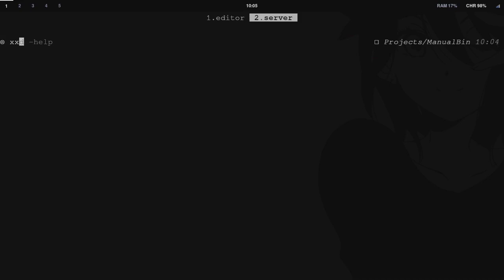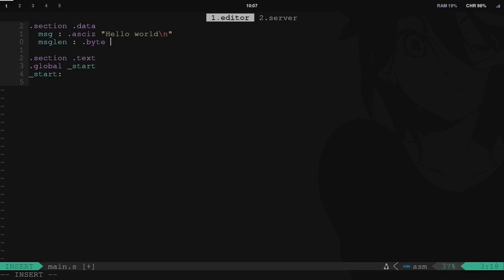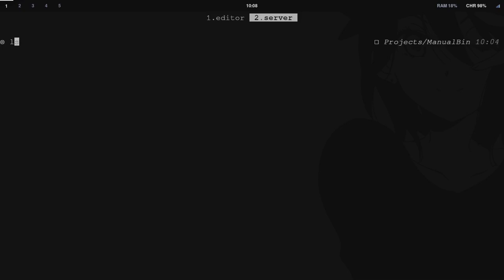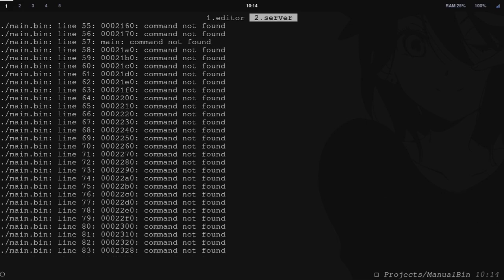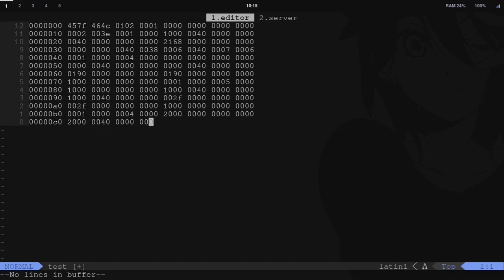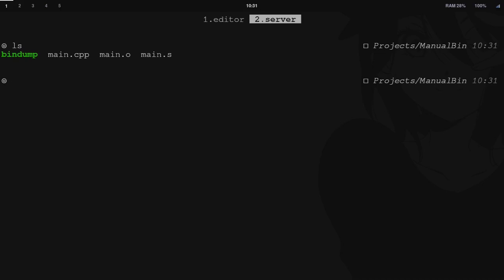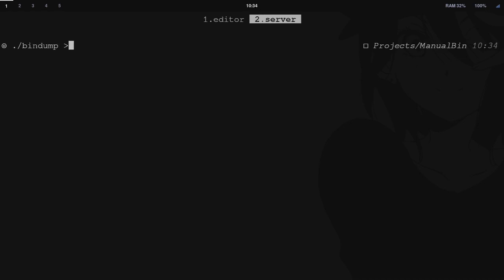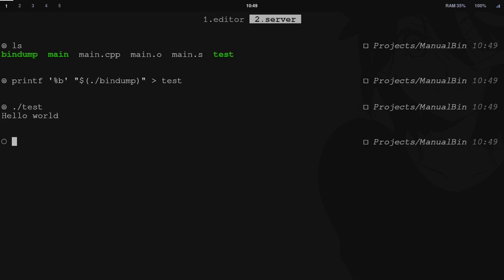Writing program using bytes , cause abstraction is too easy.